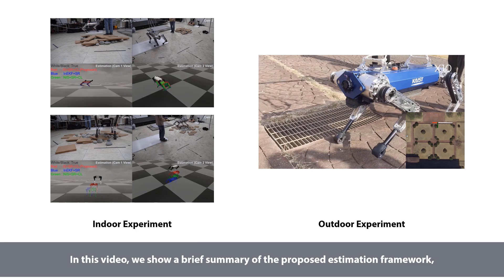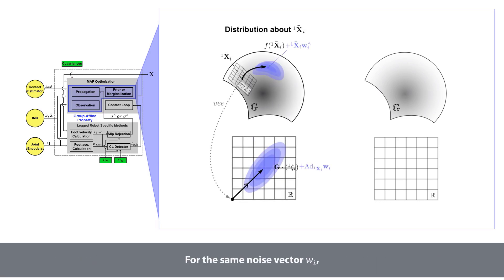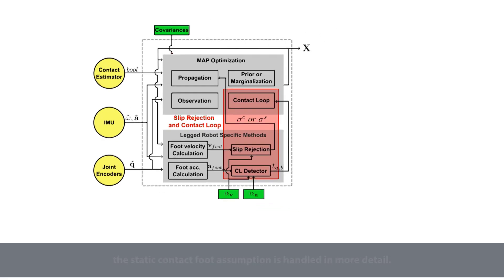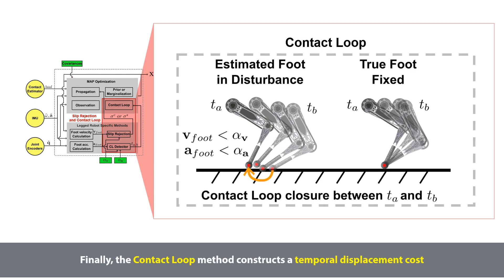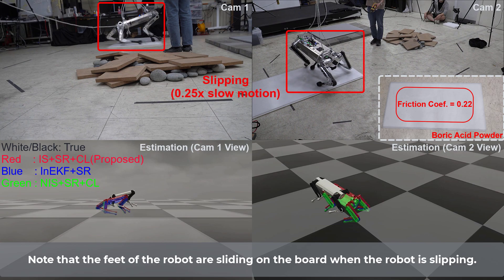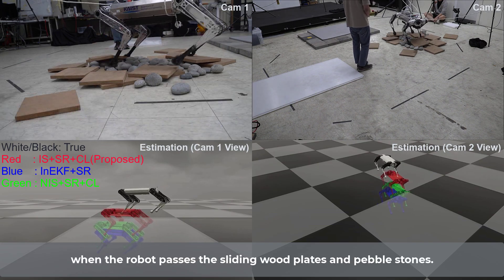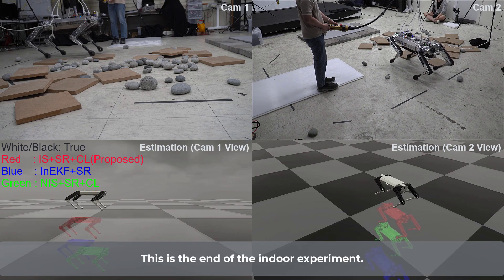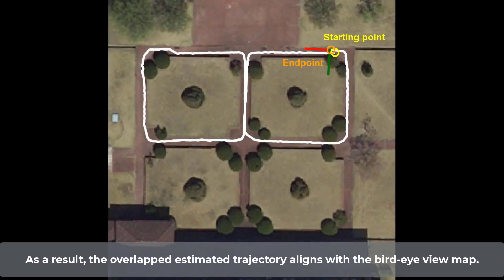[T-RO] Invariant Smoother for Legged Robot State Estimation with Dynamic Contact Event Information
Accepted for IEEE Transaction on Robotics
Title: Invariant Smoother for Legged Robot State Estimation with Dynamic Contact Event Information
Authors: Ziwon Yoon*, Joon-Ha Kim*, and Hae-Won Park
(* These authors contributed equally to this work)

Abstract:
This work proposes an invariant smoother for legged robot state estimation with the measurement of an inertial measurement unit (IMU) and leg kinematics while assuming static foot contact. Because the proposed smoother is formulated with the residual functions with group-affine property, their Jacobians become independent from current state estimates. These state-independent Jacobians lead to better convergence properties in optimizing the cost in the smoother, especially under dynamic contact events. The proposed Slip Rejection method increases the uncertainty of static contact assumption when the robot has dynamic contact events. The estimated foot velocity, which is utilized to detect the dynamic contact events, is re-evaluated within the preserving time window. We also propose the Contact Loop method, a new measurement model asserting that foot position remains constant over multiple timesteps during stable contact. The proposed estimator is tested through online experiments, including indoor and 160 m-long outdoor experiments, and compared against state-of-the-art algorithms.